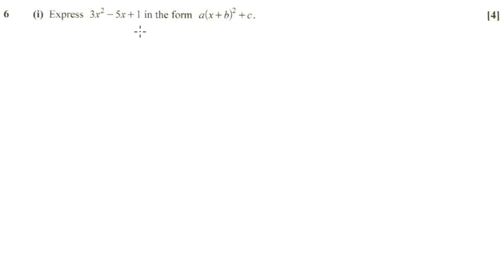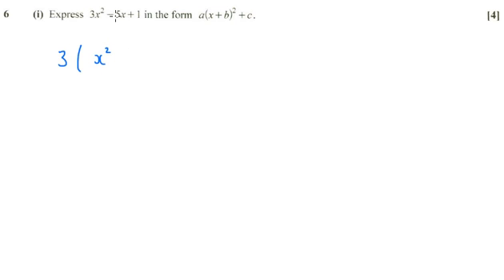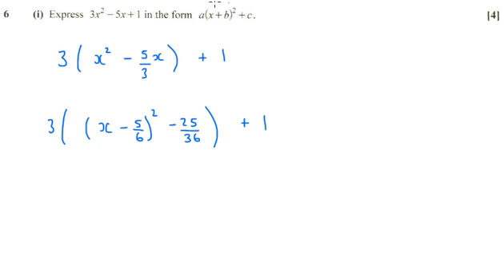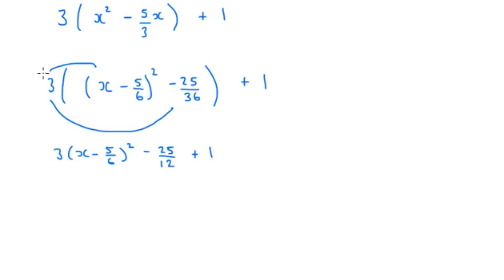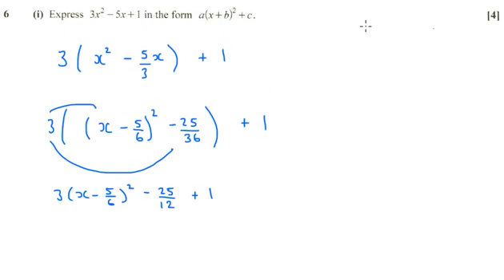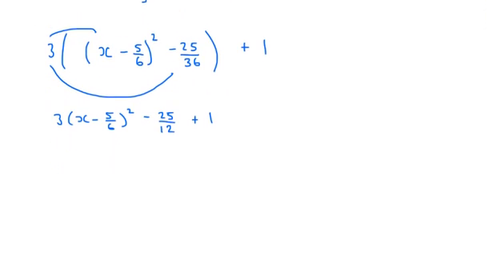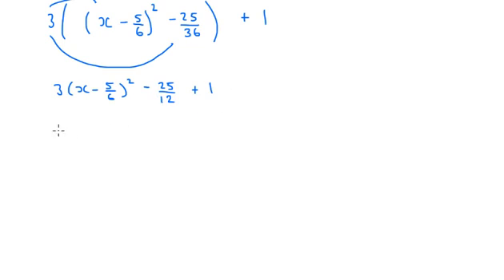NEW! OCR C1 June 2017 q6i - AS Level - Completing the square